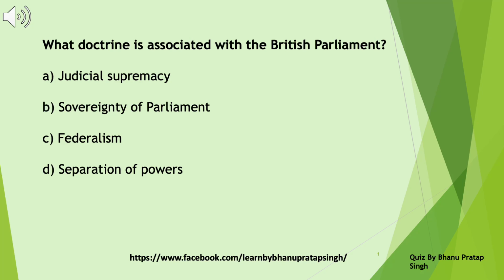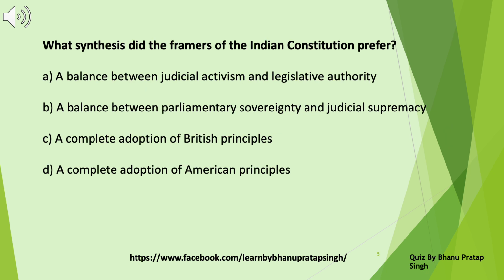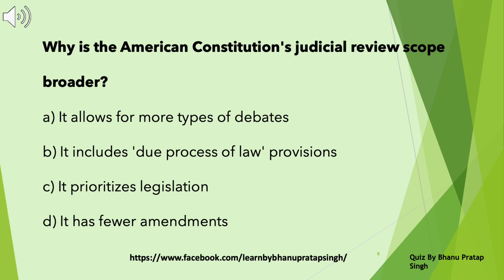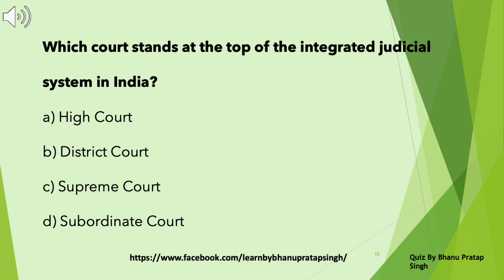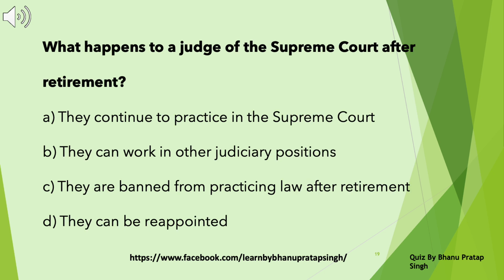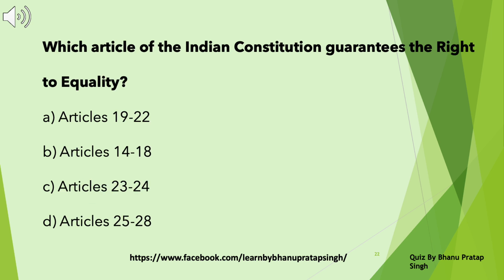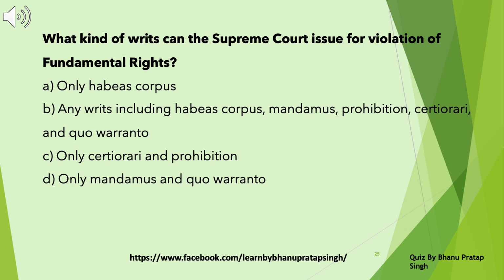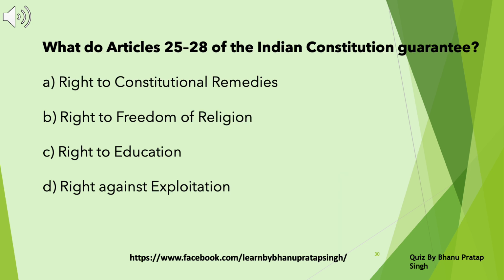Indian Polity Chapter 3 Video16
The following video covers multiple-choice questions from the book "Lakshmi Kant Polity." The questions are related to topics such as Integrated and Independent Judiciary, Fundamental Rights, and the Synthesis of Parliamentary Sovereignty and Judicial Supremacy.